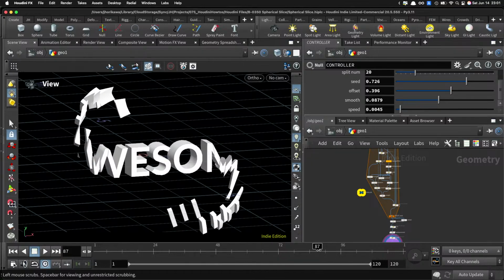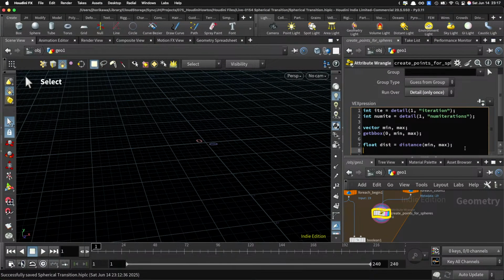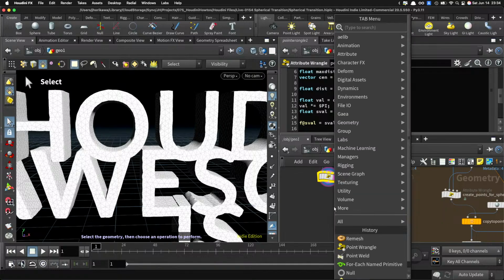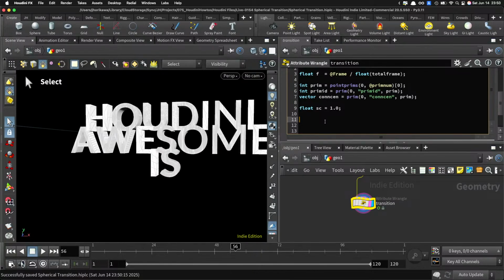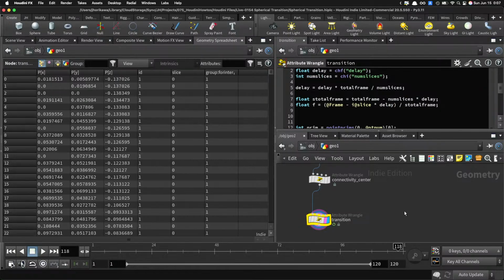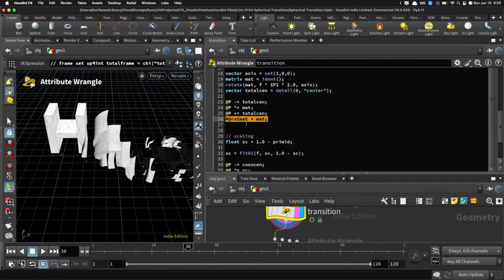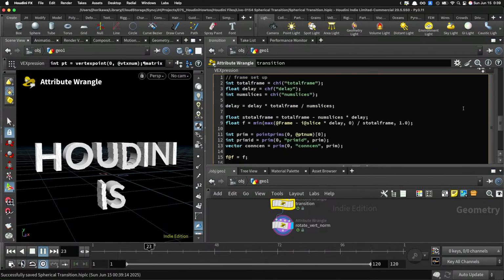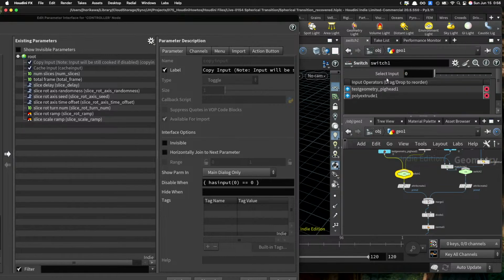Houdini Algorithmic Live #154 - Spherical Transition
This is a tutorial livestream for Houdini to introduce some of the interesting algorithmic design process. In this livestream I'm going to create a rather simple spherical transition animation from one geometry to another.